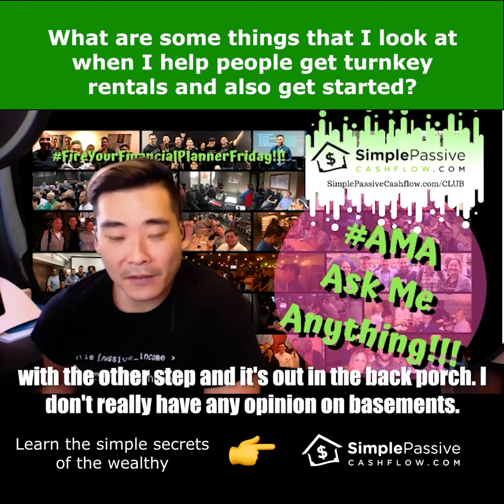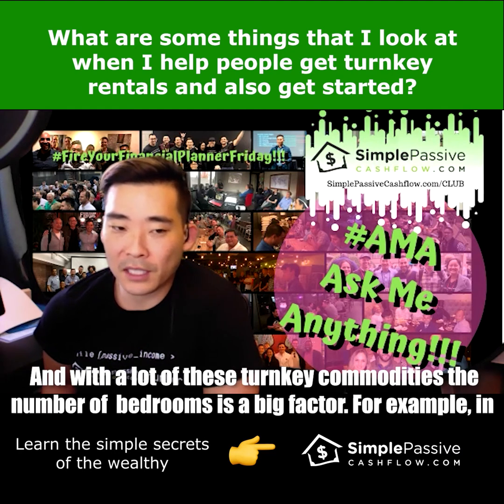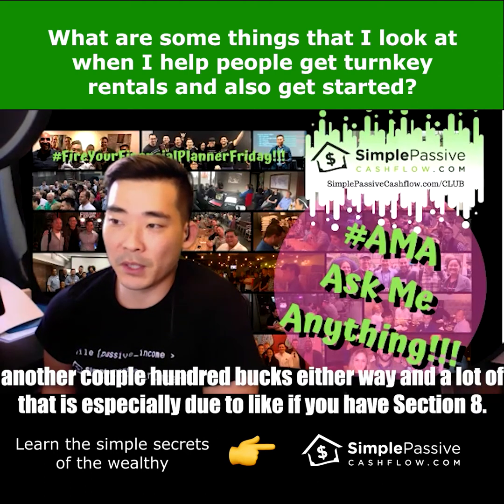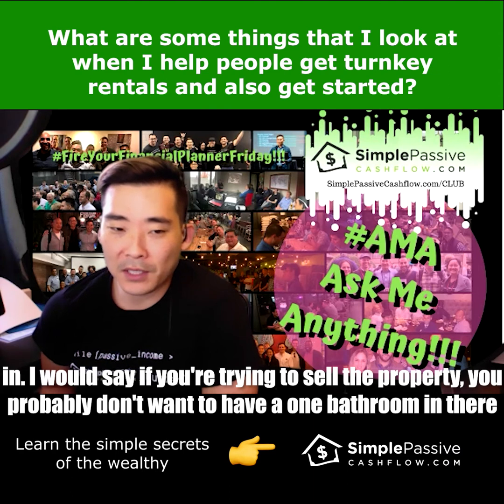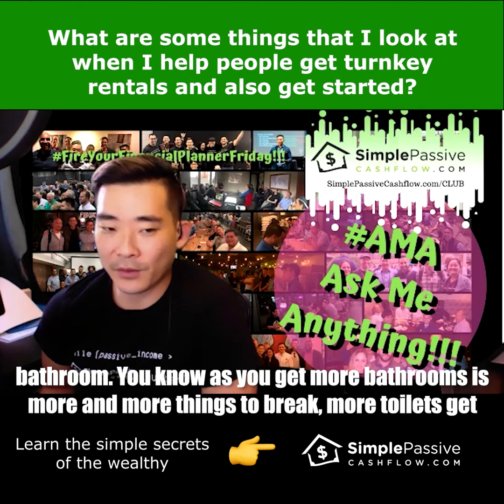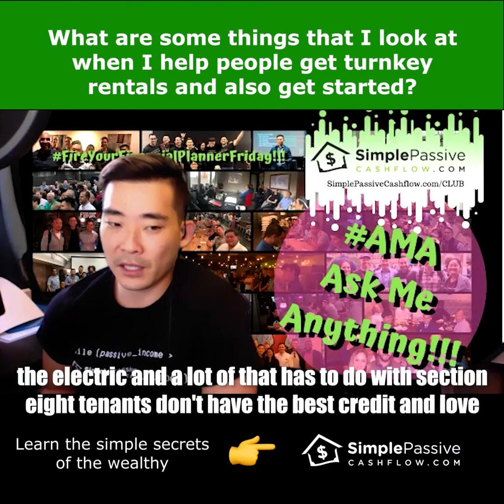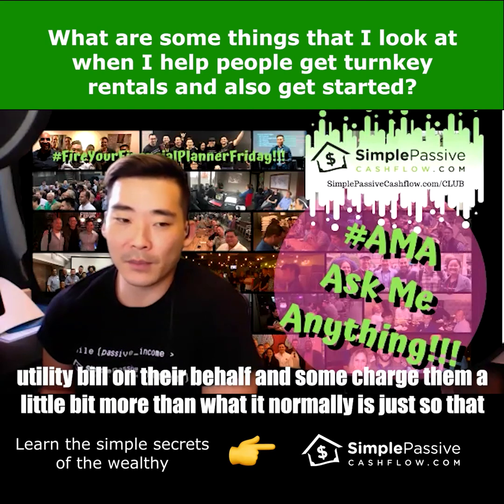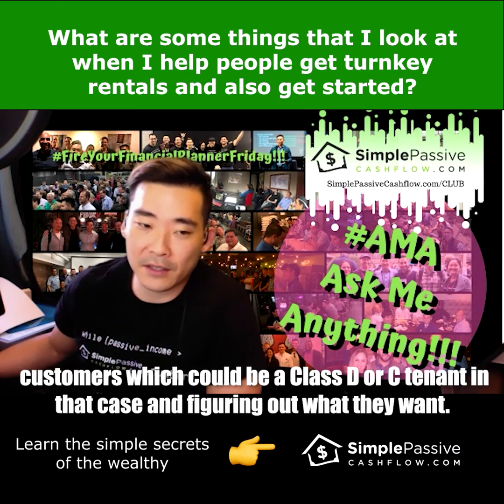Turnkey Remote Rentals: What to look for?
SimplePassiveCashflow.com/turnkey

Remote Investor Incubator & eCourse - SimplePassiveCashflow.com/incubator

-Professionals looking to build your network with others on starting this journey to financial freedom
-11 modules in a closed membership site plus 2 bonus modules and download kit
-Bi-weekly Zoom Video calls (Plus all past turnkey rental recordings)
-We walk you through best practices for Tax and legal so you acquire your first remote rental in our 5 month program
-Staffed membership coordinators for extra support to get over the sticking points and to connect you with the right people in the group (if you are shy)
-Access to our ever-changing rolodex of top turnkey companies, brokers, property managers, and insurance companies

Top SimplePassiveCashflow Posts:
This website has been going through daily improvements everyday since 2016. I admit things are a bit all over the place as I learn about these investments and wealth tactics.

Simple Passive Cashflow’s Investor Friend Finder!!! –SimplePassiveCashflow.com/friends
Menu of Investing Options – SimplePassiveCashflow.com/menu
LaneHack – SimplePassiveCashflow.com/lanehack
Passive Investor Accelerator eCourse - SimplePassiveCashflow.com/ecourse
Passive Investor Accelerator eCourse & Mastermind - SimplePassiveCashflow.com/journey
Coaching – SimplePassiveCashflow.com/coaching
Join our Private Investor Club – SimplePassiveCashflow.com/club
Join our Team – SimplePassiveCashflow.com/jointeam
Our Mission – SimplePassiveCashflow.com/mission
Partner Opportunity – SimplePassiveCashflow.com/partner
Products I support – SimplePassiveCashflow.com/products
About Lane Kawaoka – SimplePassiveCashflow.com/about-me
Real Estate Book Recommendations – SimplePassiveCashflow.com/books
Backwards Engineering Happiness – SimplePassiveCashflow.com/happy
Rental Property Analyser – SimplePassiveCashflow.com/analyser
Ultimate Simple Passive Cashflow Guide to…
1031 Exchanges – Simplepassivecashflow.com/1031guide
Newbies – SimplePassiveCashflow.com/noob
Infinite Banking – SimplePassiveCashflow.com/banking
Your Opportunity fund – SimplePassiveCashflow.com/ofund
Taxes – SimplePassiveCashflow.com/tax
Tradelines – Simplepassivecashflow.com/tradelines
Crowdfunding – SimplePassiveCashflow.com/crowdfunding
Networking – SimplePassiveCashflow.com/people
Private Money Lending – SimplePassiveCashflow.com/lend
Investing in Coffee/Cocoa – SimplePassiveCashflow.com/coffee
Investing in Non-Preforming Notes – SimplePassiveCashflow.com/ahp
Rent don’t buy – SimplePassiveCashflow.com/home
Investor Fallacy: Return of Equity – SimplePassiveCashflow.com/roe
How to Calculate Investment Returns – SimplePassiveCashflow.com/returns
Why you should break up with your Financial Planner – SimplePassiveCashflow.com/fp
Quitting your job – SimplePassiveCashflow.com/quit